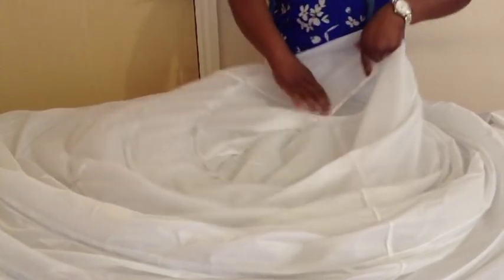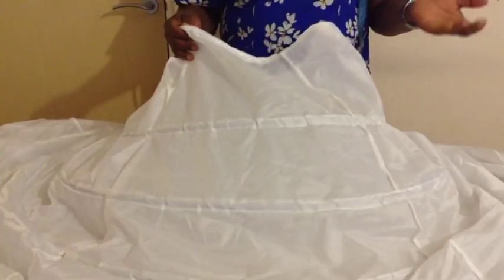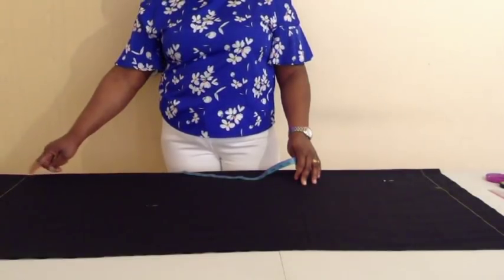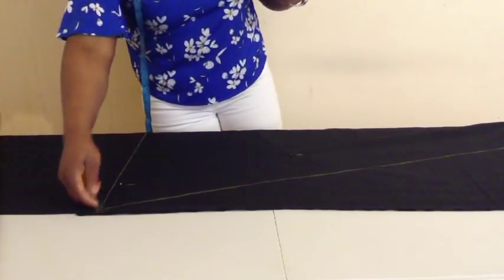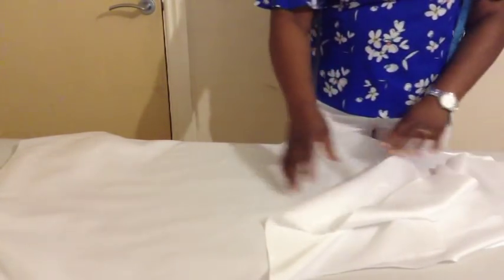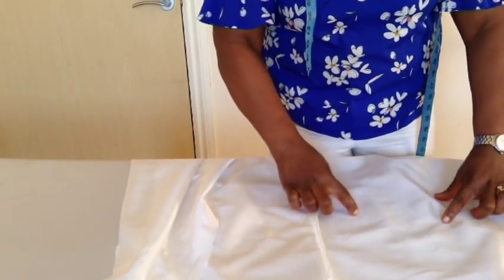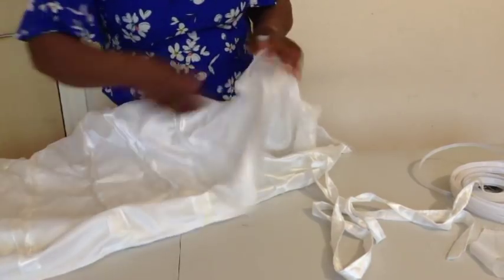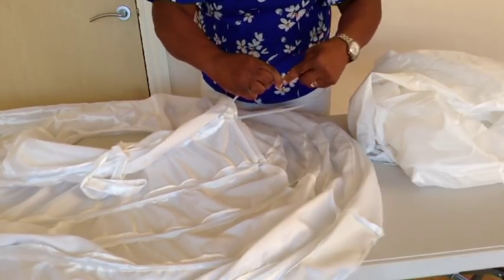How To Sew Hoop Under Skirt for Ball Gown/Wedding Gown